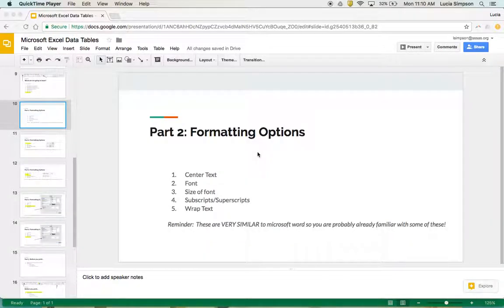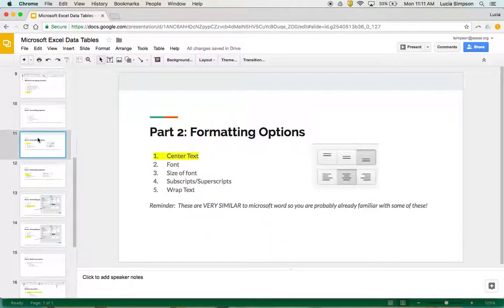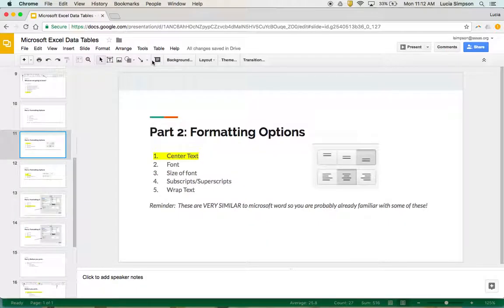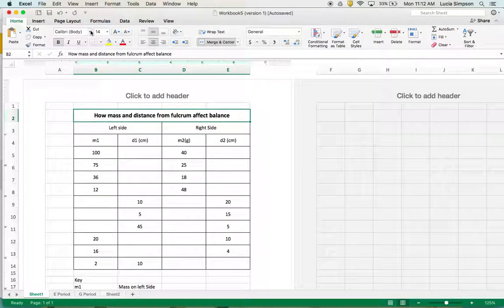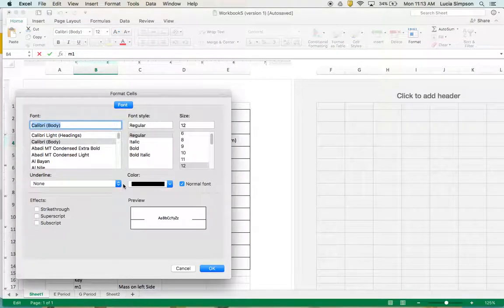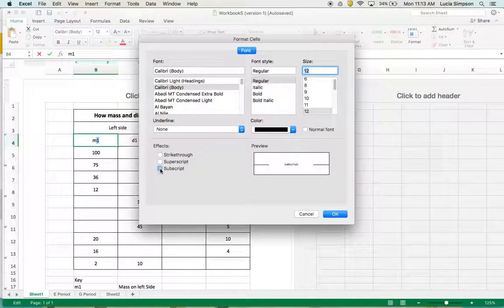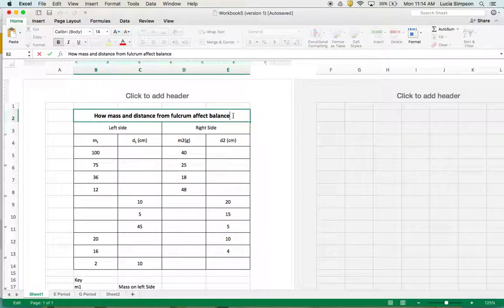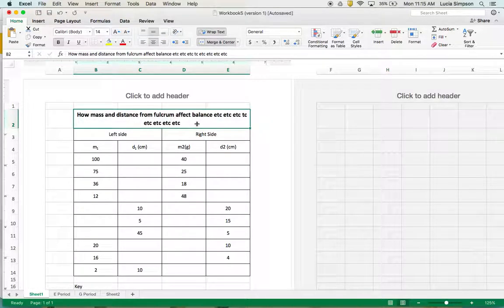Part 2 Excel Formatting Options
Center text, font, font size, superscript/subscript, wrap text